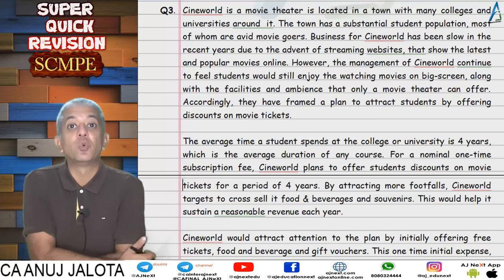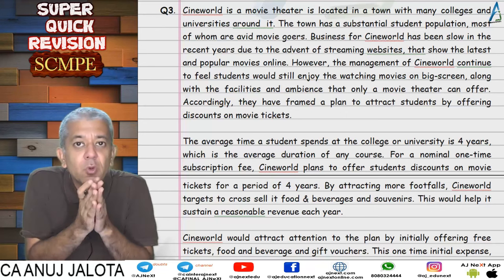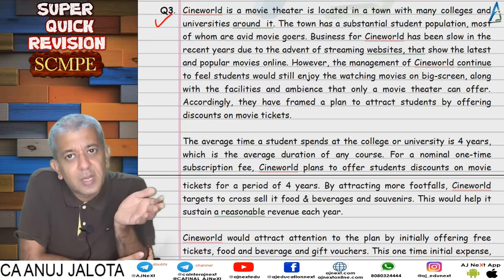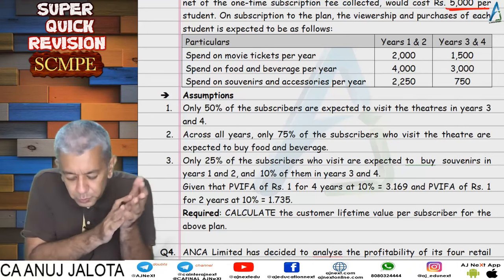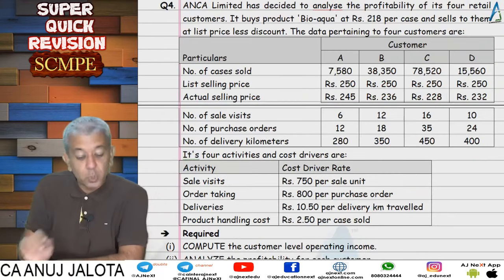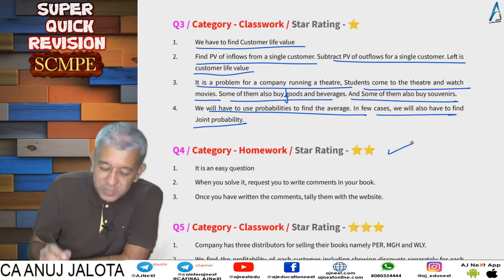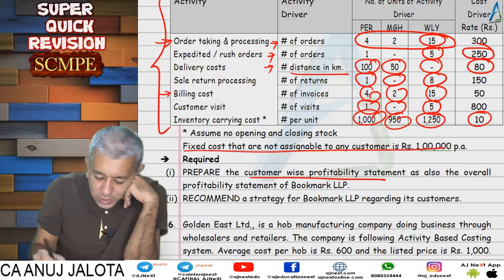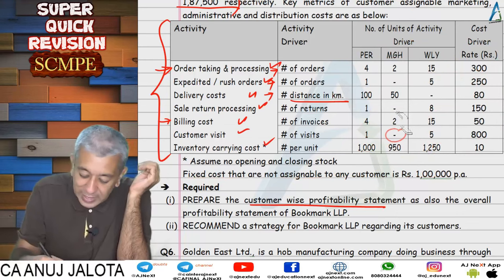CA Final || SCMPE || Super Quick Revision # 45 || Chapter 16 || Customer Level Analysis || Q3 to Q7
1. Concept Builder
2. Classwork
3. Homework

Coverage
Chapter: Customer Level Analysis
Questions: Q3 to Q7
Timeline:

Hours: 300 hours
Books: 5 books
Updates: Lifetime updates for any new additions.